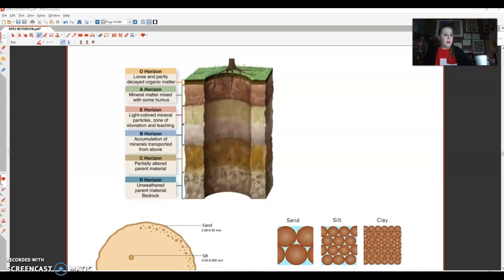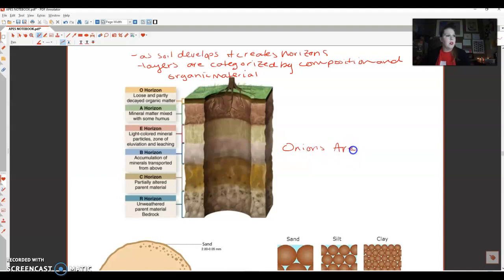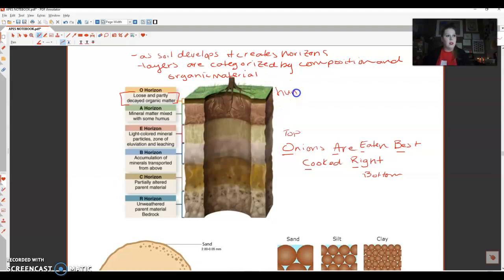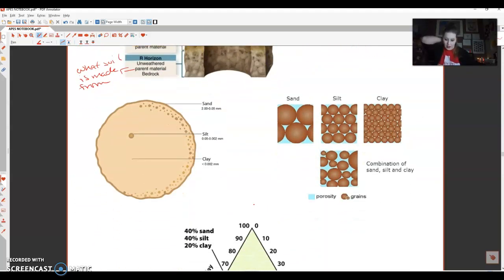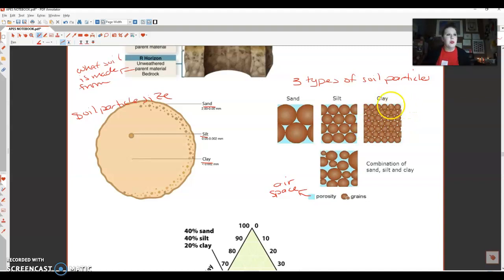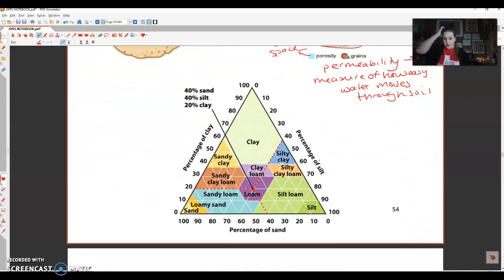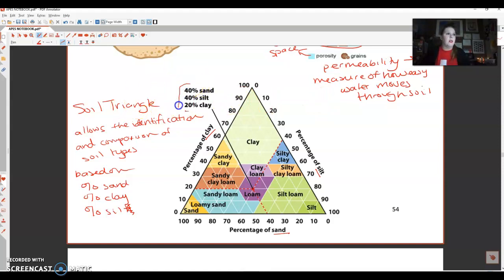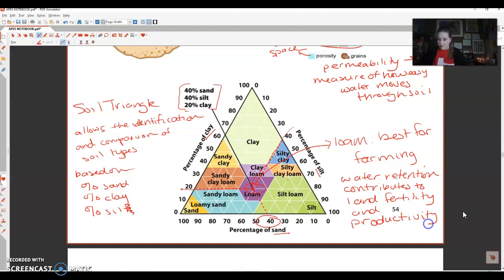Soil Notes, part 2